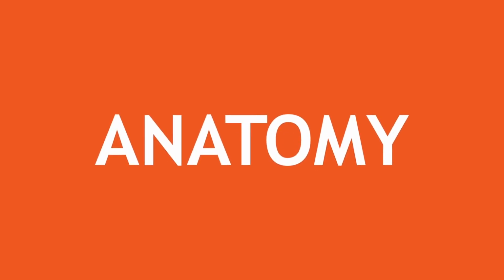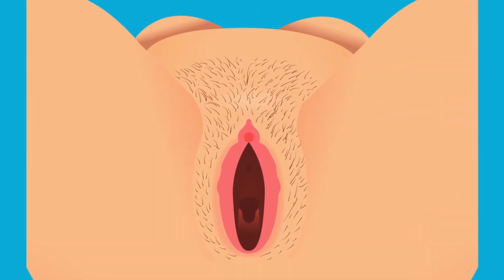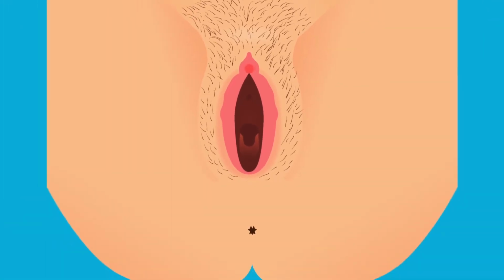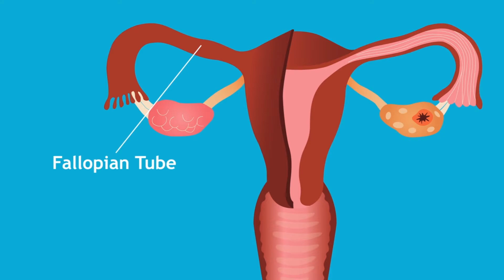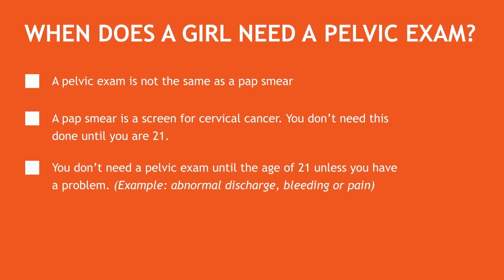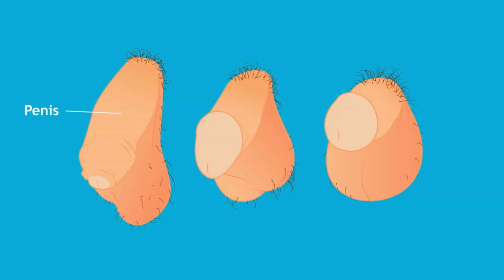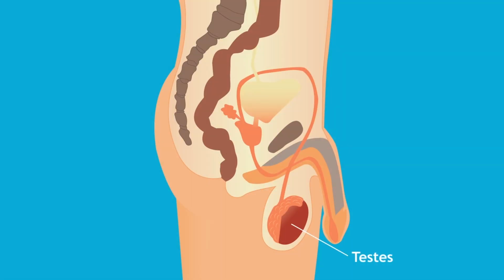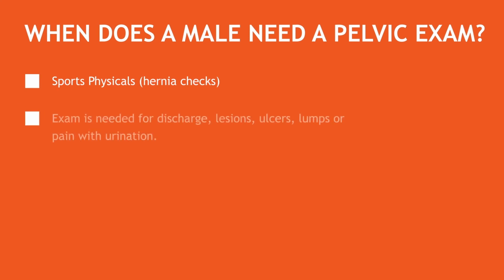TEEN TALK ANATOMY VIDEO REVISION